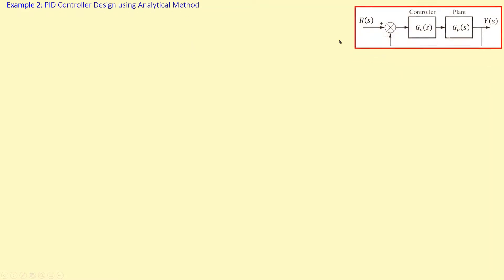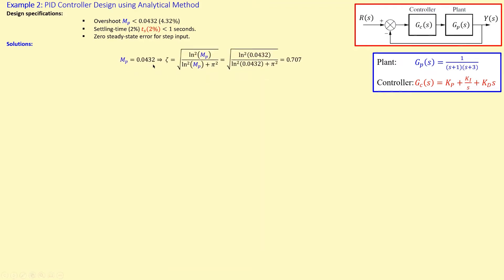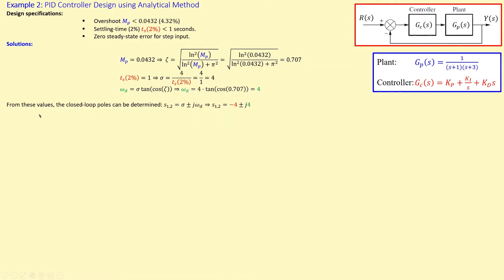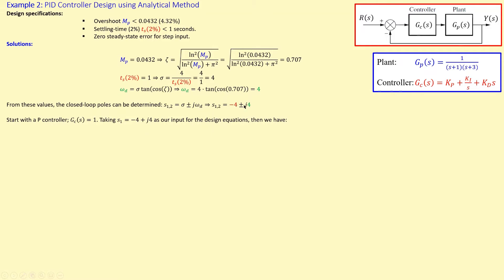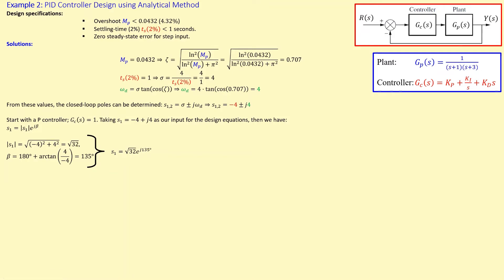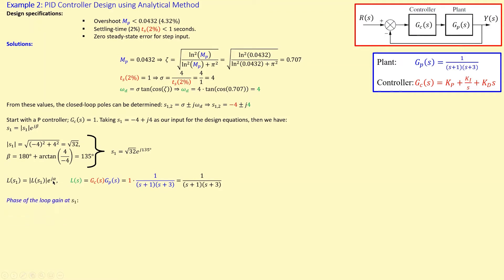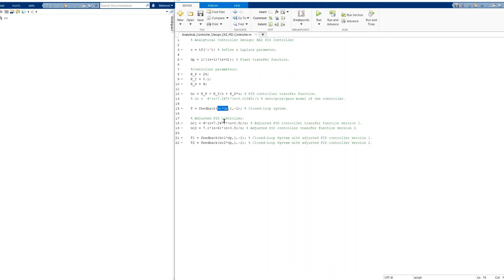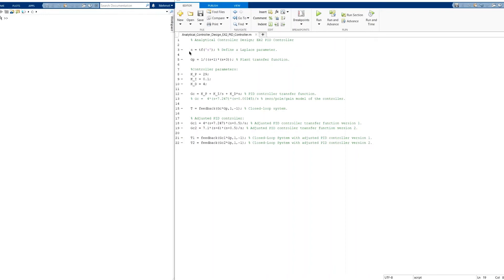Analytical Controller Design | PID Controller Design | Calculations & MATLAB Simulations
In this video, we will design a PID controller design using the Analytical Controller Design method. Step by step we will carry out the calculations. Using simulations in MATLAB, we will check our calculations and designed controller. We follow a logical procedure and provide the solutions step by step such that it clear for you what and why we carry out a specific action.

NOTE: at 00:03:15, the cos must be arccos. The calculation of the damped radian frequency is correct and also the subsequent results.

📚 Resources 👇
Modern Control Systems, Dorf & Bishop
Control Systems Engineering, Norman Nise